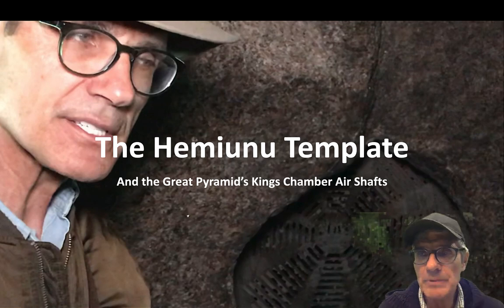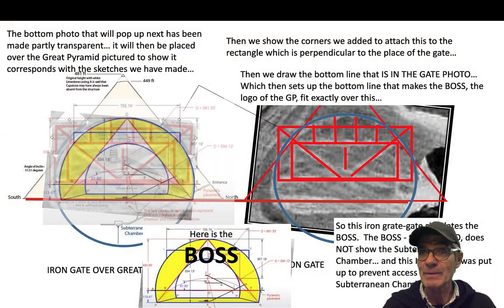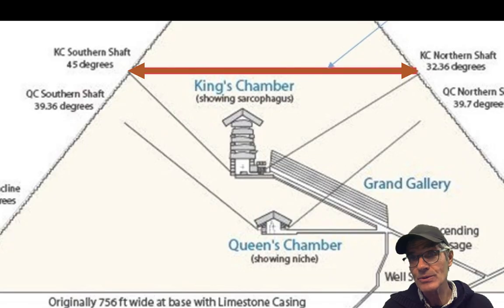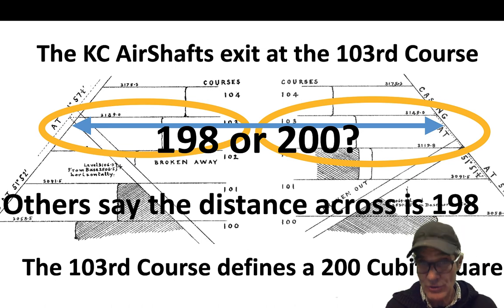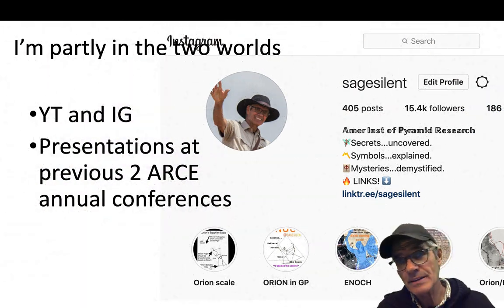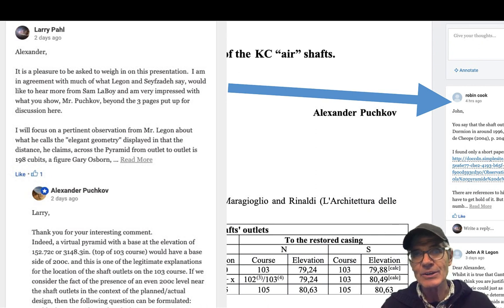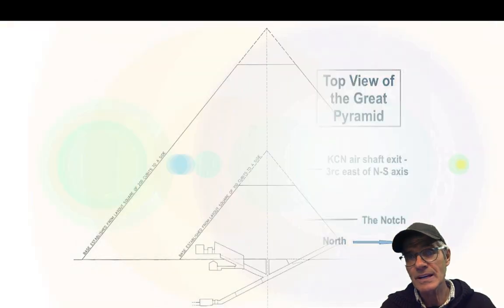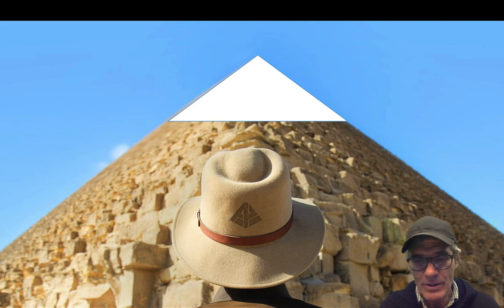The Mysterious Hemiunu Template of the Great Pyramid | TheGreatPyramidAIP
AIP has identified the Hemiunu Template, a horizontal slice of the GreatPyramid at the level of the exits of the two Kings Chamber Air Shafts. It makes for many interesting connections, as AIP Director Larry Pahl explains in this video. There has been some academic acceptance of this special slice of the Great Pyramid. Pahl explains how the pyramid intended for the Trial Passages would have a base equal to the Hemiunu Template square.

Egypt is awaiting your visit!  Join Larry and AIP on the Ancient Mysteries of Egypt Tour in April, 2021.